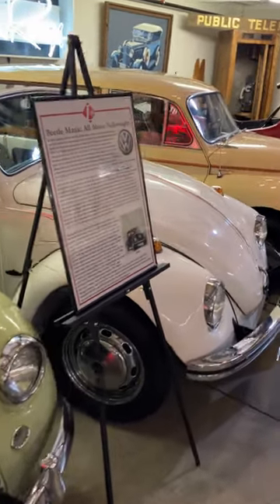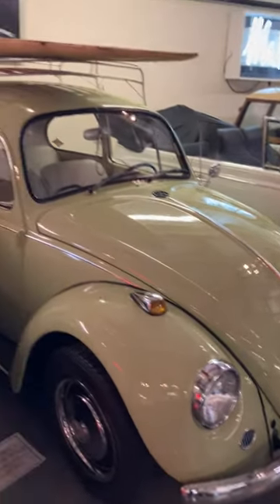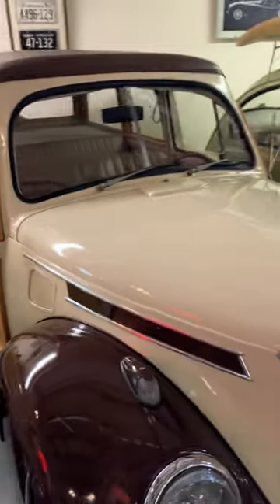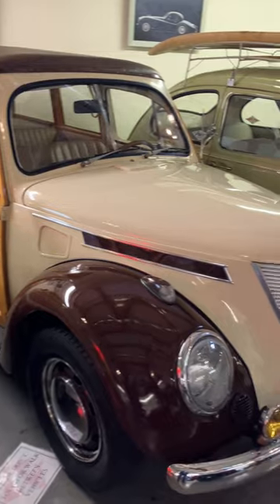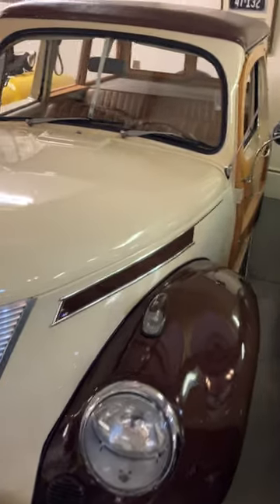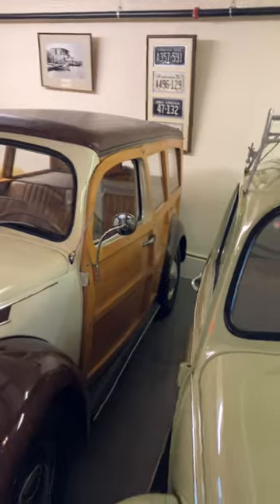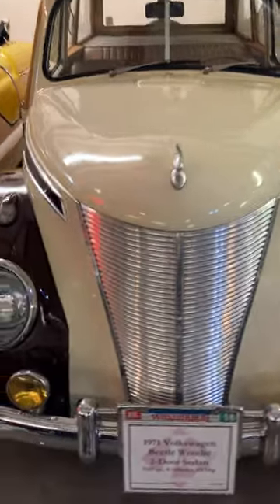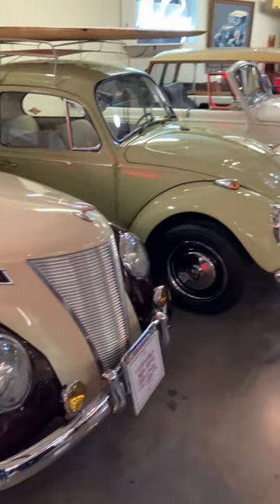Have You Seen One Of These? A 1971 Volkswagen Bug Woodie Hot Rod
THIS EPISODE

Do you need help buying or selling your collector car?

A new podcast episode is released every Thursday.  Find us at your favorite podcast provider.